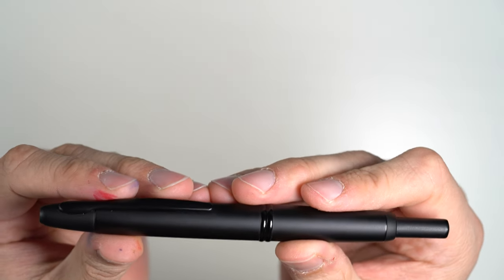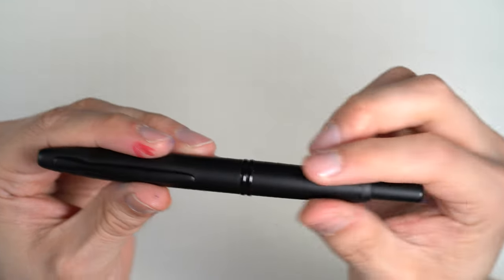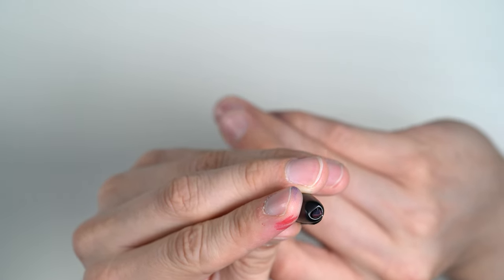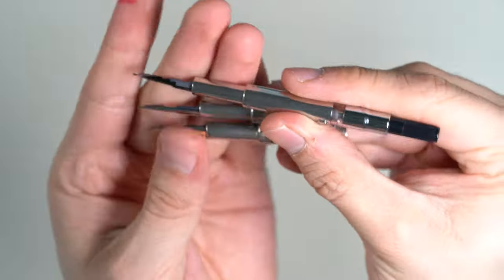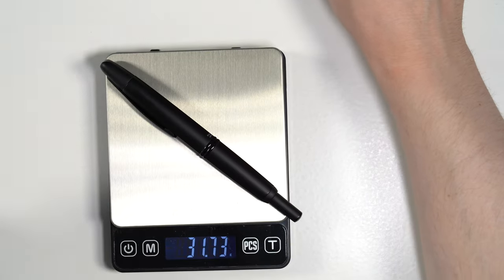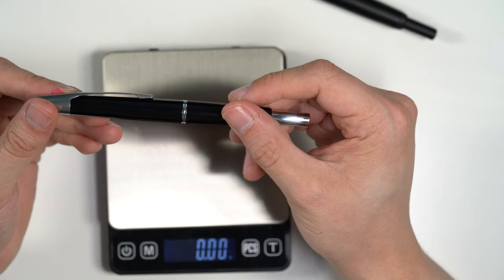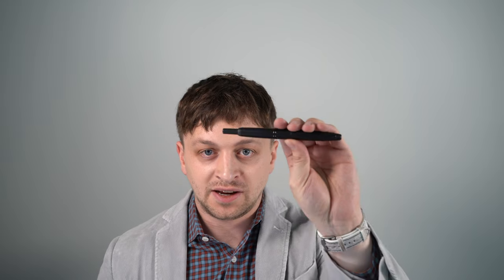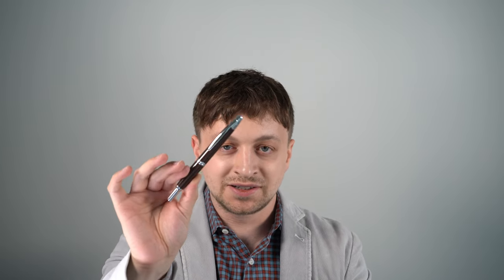Pilot Vanishing Point Fountain Pen Review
In this 4K video I review the Pilot Vanishing Point in matte black. The Vanishing Point is a retractible nib fountain pen with an excellent 18kt gold nib.

About this 4K video:
On Blake's Broadcast, I review the Pilot Vanishing Point Fountain Pen. This is an excellent retractible nib fountain pen from Pilot. The Vanishing Point is one of the the most convenient fountain pens on the market and one of the best gold nib fountain pens available.